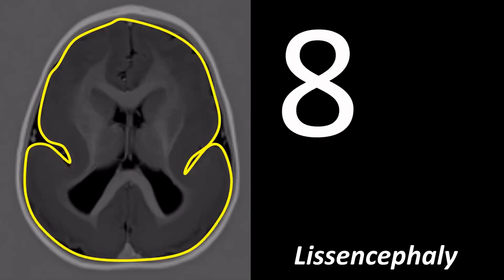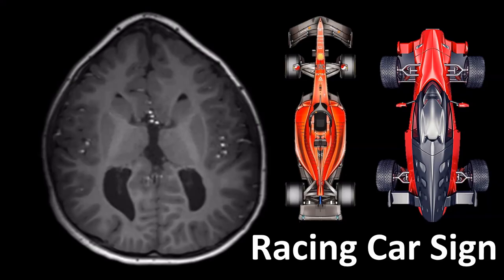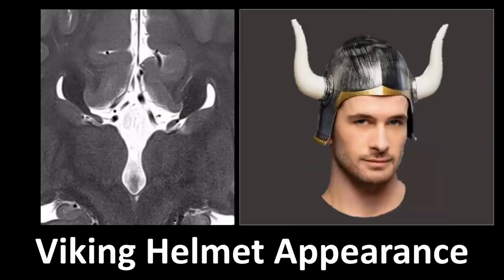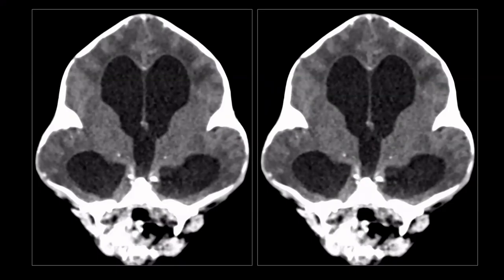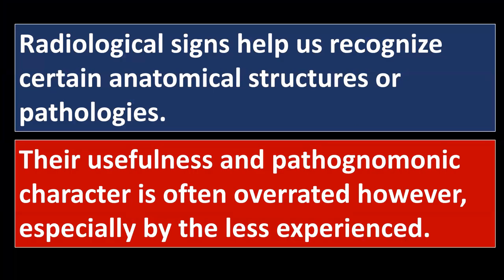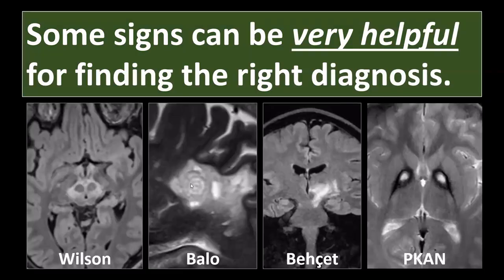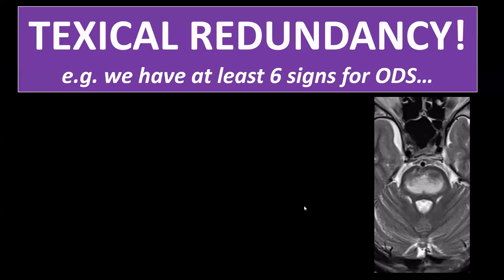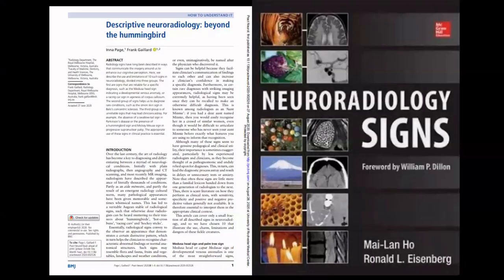Signs in Neuroradiology, part 7: Congenital CNS-disorders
“Signs” are those characteristic imaging features that help us recognize a disease pattern, often at a glance. “Aunt Minnies” are the classic, unmistakable cases, so typical that once you’ve seen them, you’ll never forget them. Signs and Aunt Minies can be very useful because they give us quick pattern recognition shortcuts in daily practice, making us faster, more confident, and sometimes even allowing a diagnosis before the report is halfway written.

In this presentation we'll go over the most important and most well known imaging signs in Neuroradiology, covering toxic-metabolic brain disorders.

0:00 - topics
0:26 - Figure-of-8 or Hourglass Sign
1:46 - Various signs in callosal agenesis
2:33 - Racing car sign
3:58 - Moosehead, steerhorn, buffalo head & viking helmet sign
4:59 - Molar Tooth Sign
6:14 - Dragonfly sign
7:20 - Transmantle sign
8:44 - Radial band sign
9:45 - Cloverleaf skull
10:14 - Pancake brain sign

11:42 - Summary & key messages